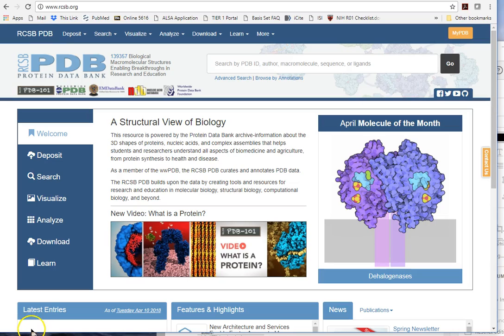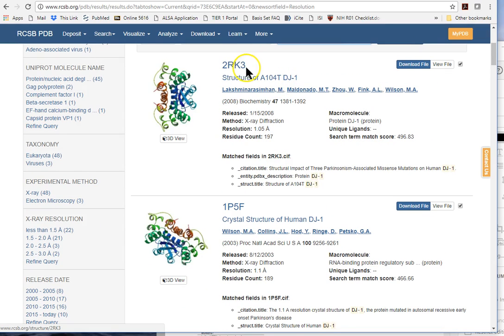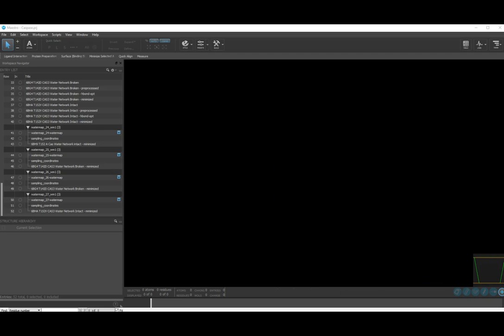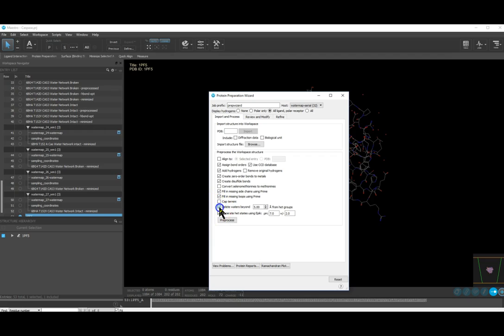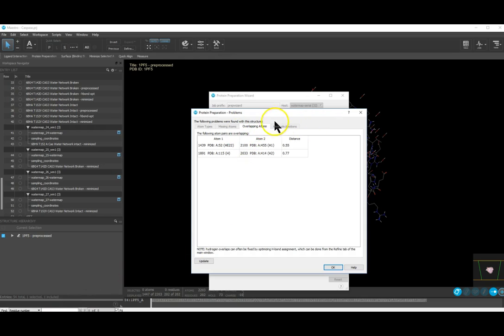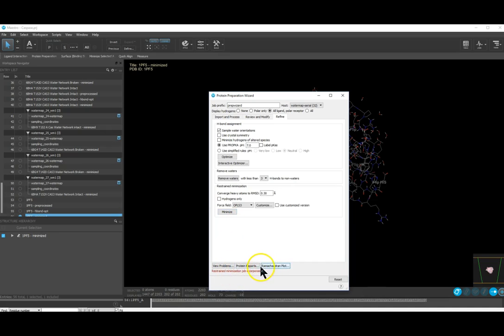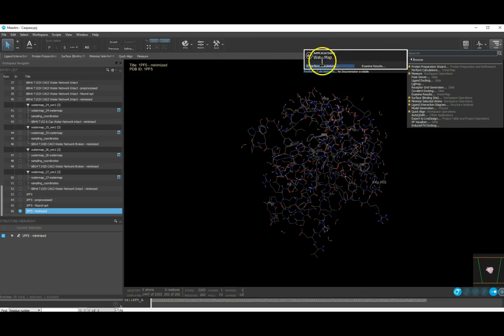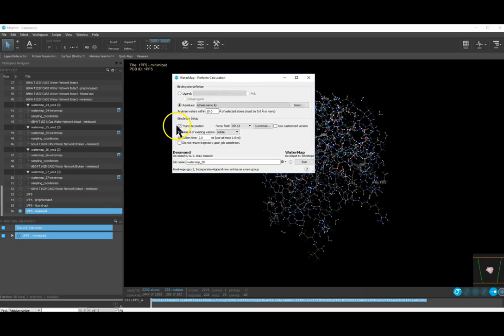ProteinPrepMaestroOverview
This describes where to get, and how to choose, protein crystal structures. This is followed by how to upload these into maestro and prepare them for further analysis, e.g. Glide, FEP+, and specifically here Watermap.